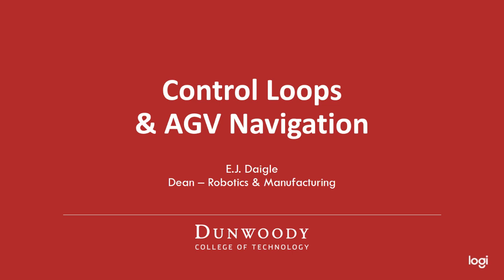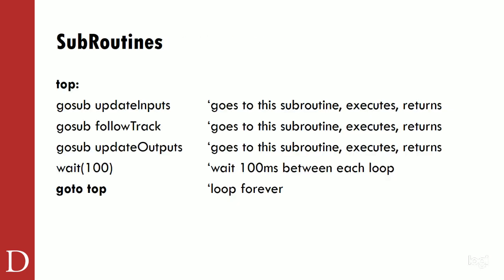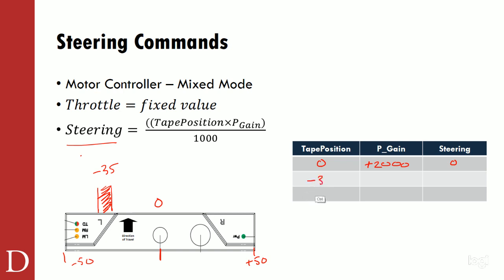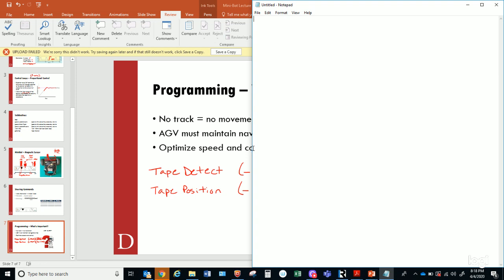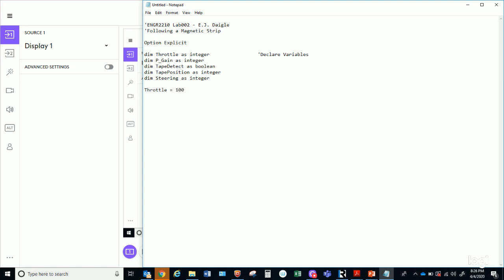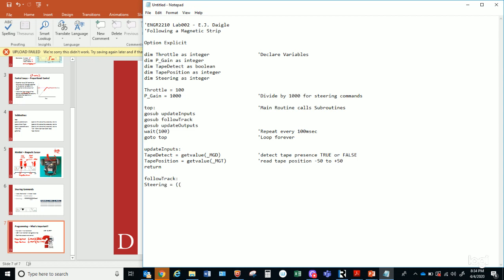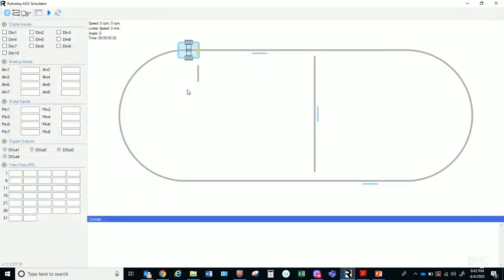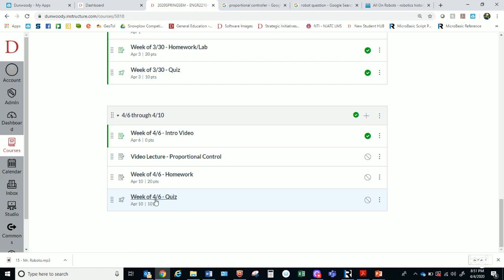MicroBasic Lecture - AGV Simulation Magnetic Strips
This video was created to assist ENGR2210 students as they develop the code to deploy to RoboTeqs SDC2160 controller and MGS magnetic sensor.